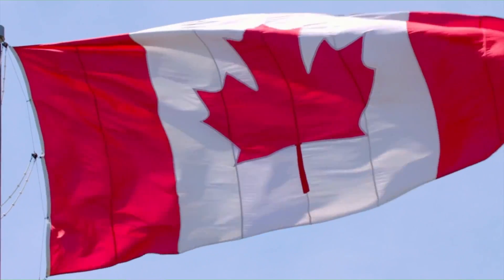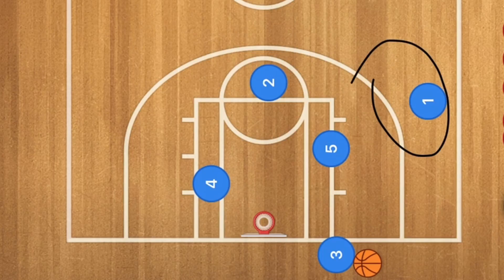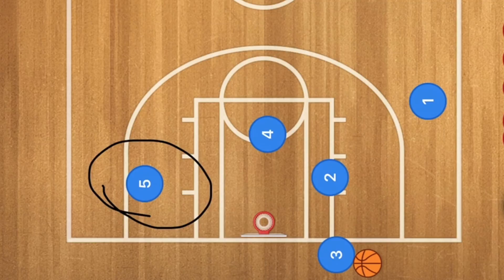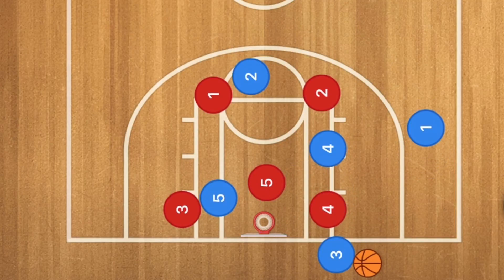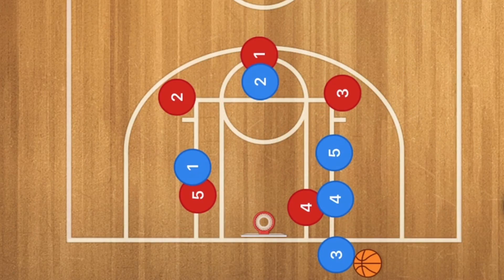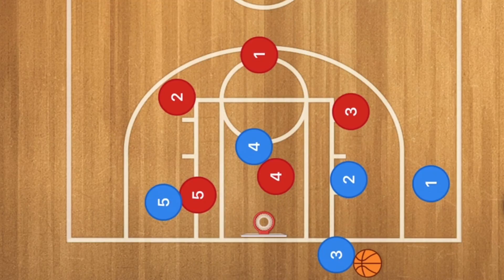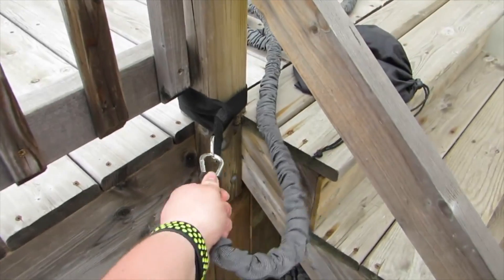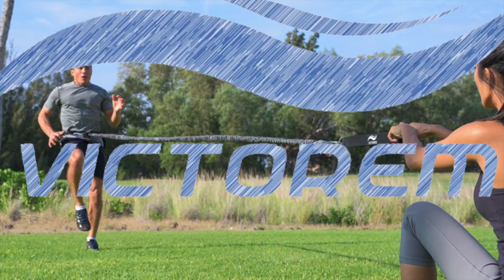Strasbourg Split Out Baseline Inbounds Basketball Play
Strasbourg Split Out Baseline Inbounds Basketball Play is a baseline inbounds play that is aimed at getting a midrange or 3 point shot. This Baseline inbounds play will work best against a man to man defense and if you do run this against a 2-3 zone or a 3-2 zone you need to get that Basketball inbounded in your first option as not much will be open. In this video I test this baseline inbounds play against a 2-3 zone defense and 3-2 zone defense.

AMAZON Audible (Do You Like Reading?)